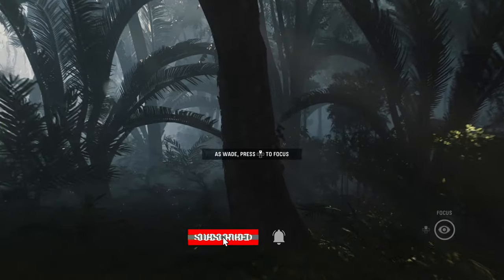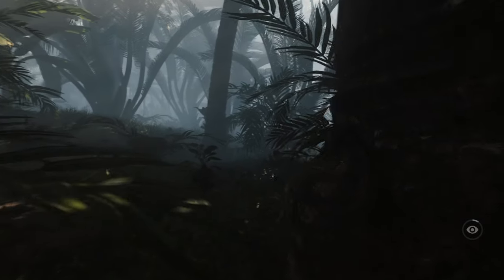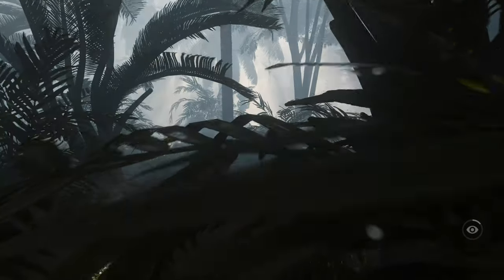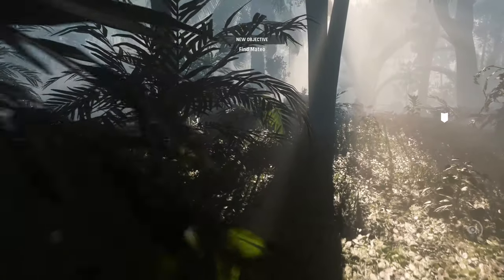Survivalist | Call of Duty Vanguard Trophy Guide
Call of Duty Vanguard Survivalist Trophy Guide. In Numa Numa Trail, find Mateo without firing a bullet. This is the first objective of the chapter. For this trophy, you are unable to fire your gun at all. Just use Wade's focus to spot enemies and take it slow. Use the touchpad to show your objective location. If you get spotted, just restart checkpoint

★  This Game includes the following trophies  ★

The Birth of Special Forces
Get all Trophies in Call of Duty: Vanguard

Phoenix Extinguished Beat Call of Duty: Vanguard’s Campaign on any difficulty

The Tip of the Spear
Beat Call of Duty: Vanguard’s Campaign on Veteran difficulty

Did I Get ’em?
In Campaign, get 15 kills using Blind Fire

Munition Magpie
In Campaign, scavenge ammo from 15 enemy corpses within 3 seconds of killing them

Gotta Try Them All!
In Campaign, kill enemies with 15 different weapons throughout the game

OH YEAH!
In Campaign, Tactical Sprint through 5 Destructible walls

F
In Campaign, die by your own grenade’s explosion

Not Your Fairy Godmother
In Campaign, throw back 15 grenades that would have killed or damaged your allies

Couldn’t Have Done It Without You
Watch the credits to completion

Shot Caller
As Arthur, give 15 different commands to your allies

Pop Goes The Nightingale
As Polina, kill 15 enemies immediately after emerging from a crawlspace

Heightened Sense
As Wade, kill 15 enemies using his focus ability

Pocket Full of Fun
As Lucas, use 4 types of lethal equipment, getting 3 kills with each

Ticket Please
In Phoenix, kill 15 enemies while standing atop a train car roof

Beware of Trains
In Phoenix, shoot a truck driver with a vehicle full of soldiers

Actions Speak Louder than Words
In Operation Tonga, protect Evans with quick reflexes

Only You Can Prevent Friendly Casualties
In Operation Tonga, throw smoke from the anti-tank ditch to provide cover for the charge

Legend in the Making
In Stalingrad, protect the Partisans without missing a shot

Rain of Fire
In Stalingrad, hit a halftrack with a Molotov Cocktail

Slow But Deadly
In The Battle of Midway, help 5 threatened Allies during a dogfight

Duck and Dive
In The Battle of Midway, avoid getting hit by bullets during the first Dive-Bomb

Untouchable
In Numa Numa Trail, avoid getting hit by the sniper

Survivalist
In Numa Numa Trail, find Mateo without firing a bullet

Bird of Prey
In Lady Nightingale, kill 5 snipers across the open field without getting hit by them

Behind You
In Lady Nightingale, take out all of Steiner’s troops in the department store using only takedowns

That’s Definitely Not A Knife
In the Rats of Tobruk, bring down the Stuka with a pistol, grenade, or rocket

Pied Piper
In The Rats of Tobruk, lead the Rats through the desert without getting detected

Leaving An Impression
In the battle of El Alamein, get run over by a tank

She’ll Be Right Mate
In the battle of El Alamein, get twice as many kills as Des during the final defend

Allies Together, Strong
In The Fourth Reich, use Leadership to help takedown a Jäger Mörder

Order in Chaos
In The Fourth Reich, go through the level without any instances of friendly fire

Leet Skills
Reach level 55 in Multiplayer

Top of the Mountain
Reach max level with an operator in Multiplayer (base game operators only)

Bling Pro 2.0
Reach max level with a weapon (base game weapons only)

Hello There
Join a clan in Multiplayer

Deal With The Devil
Equip 3 Covenants

Baker’s Dozen
Sacrifice 13 Hearts

Thirst Quencher
Drink from all 5 Demonic Fountains in a single session

As Cold As Ice
Eliminate 10 zombies via melee that have been slowed by the Frost Blast Artifact

Shocking Behavior
Eliminate 10 zombies that were damaged by the Energy Mine Artifact

Escape Artist
While using the Aether Shroud Artifact, enter the Aether Shroud 5 times with less than 25% health

Hot Tempered
Eliminate 10 zombies while your damage is increased by the Ring of Fire Artifact

Death Dealer Eliminate
2500 zombies with a PaP level 3 weapon

Grim Reaper
Eliminate 10,000 zombies